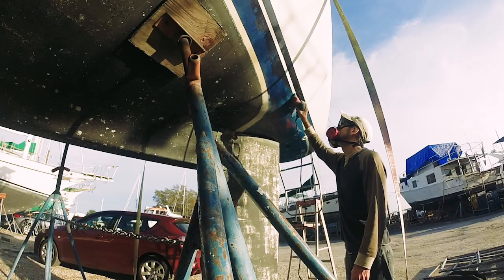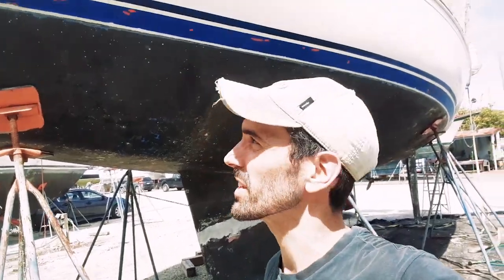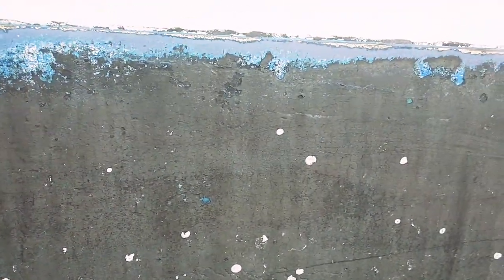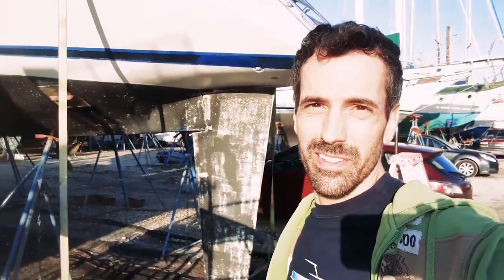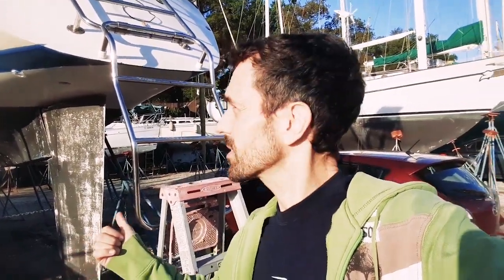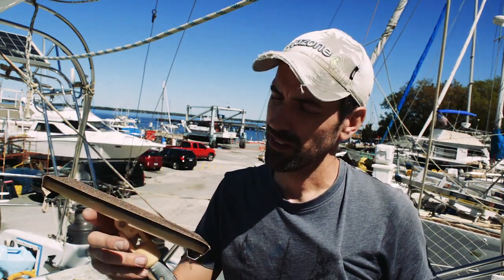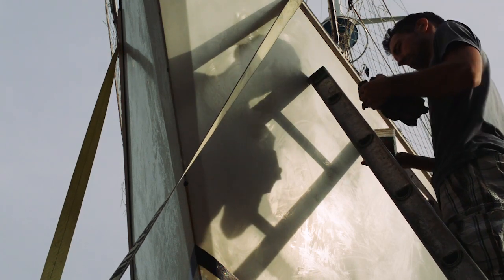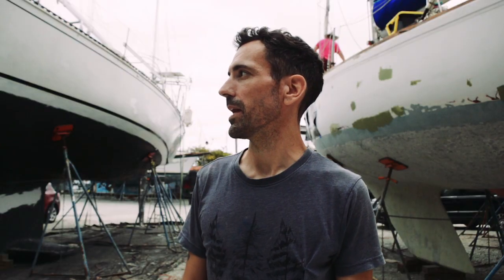WET SAND The Hull and Painting Barrier Coat - Cruising Sailboat Refit | Sailing Balachandra E115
In this video, Bye Bye Bootstripe and Barrier Coat - Cruising Sailboat Refit, I sand the waterline removing one of our boot stripes then apply barrier coat to cover it up and also paint over our recent keel joint patch. Following this I wet sand the old antifoul in preparation for new, and I wax the entire freeboard gelcoat surface using my boat wax and my new buffer tool.

In August of 2017 we sold everything and moved aboard Balachandra, a 1986 C&C44 sailboat. After 2 fridgid Canadian winters in the North Atlantic we untied the lines and headed south to cruise in the Caribbean for another 2 years, exploring as far as Grenada. Sailing Balachandra is our YouTube sailing vlog inspired by other great channels such as Delos, La Vagabonde, Sailing Uma and Project Atticus, we document the sailing adventures of myself (Dan) and my partner Nawal as we navigate the globe. We also dive into lots of DIY boat projects both above and below decks, and share with you all of the pros, cons, costs, essentials, trials and tribulations of living aboard a sailboat full time.

Be sure to check out and SUBSCRIBE to our other channel SAILING GEAR which is dedicated to giving honest transparent and unbiased reviews of both new and old sailing equipment complete with trials, demos, and testing. Check it out here:

Products used in this video:
TotalProtect Epoxy Barrier Coat Primer

This video was shot with equipment from Samsung, Nikon, Apple, GoPro, and Polaroid

Opening Theme Music:
License Info: Beautiful Story / Taketones.com
Used with a Paid Licence / Permission PURCHASED MUSIC LICENSE N: TTEXTENDED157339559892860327 EXTENDED

Special Thanks to our Cuban friends Group Nucay for giving us permision to use to use their album "Tropicalissimo" throughout our YouTube series.